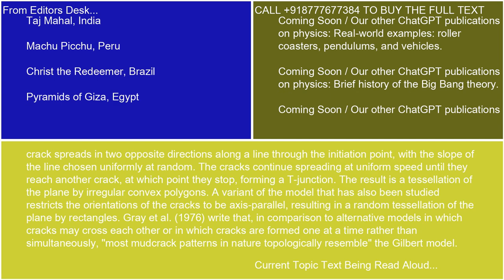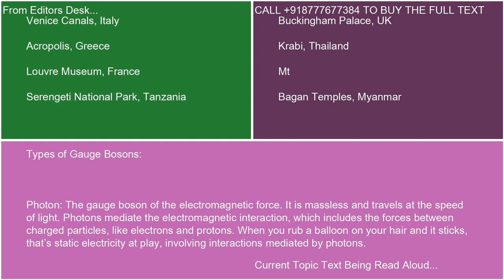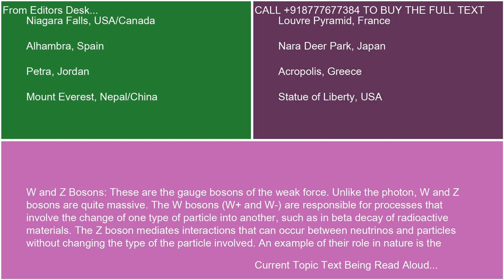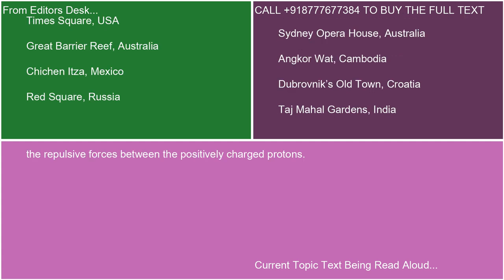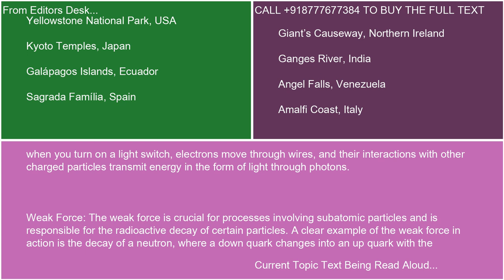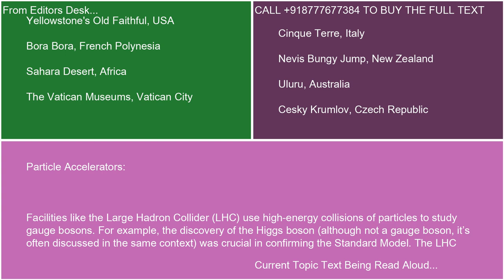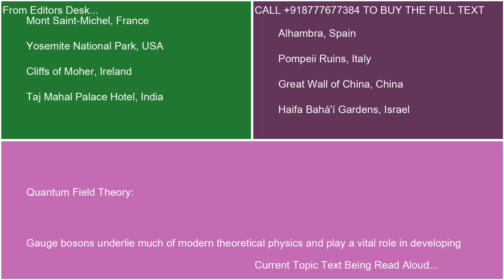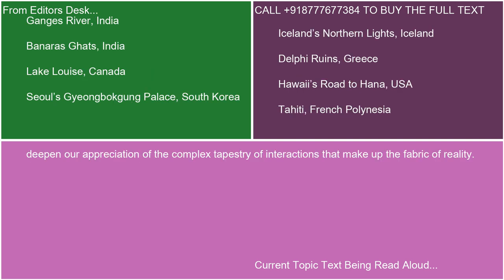Overview of gauge bosons photon W and Z bosons gluons and their roles in force interactions